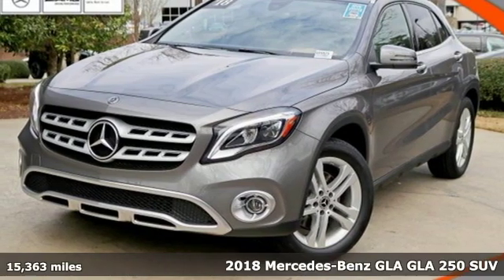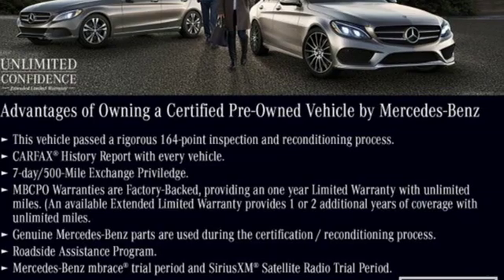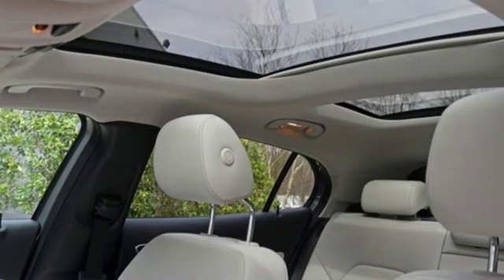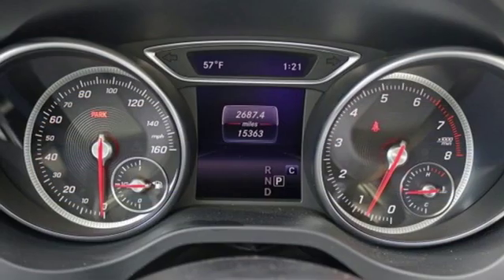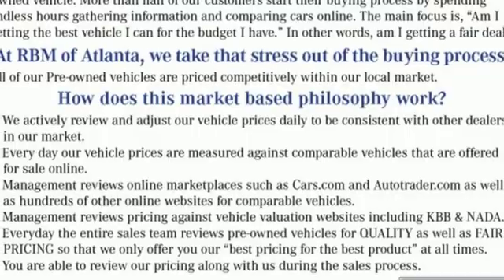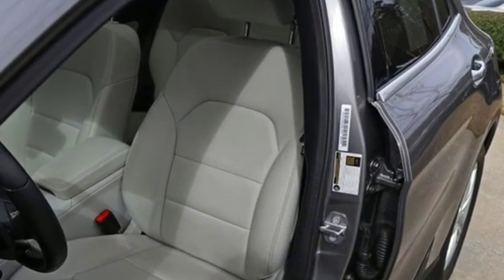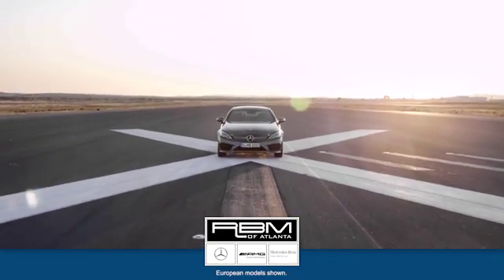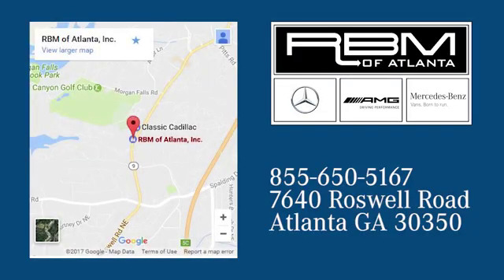Certified 2018 Mercedes-Benz GLA Atlanta GA Sandy Springs, GA U15571 - SOLD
Year: 2018
Make: Mercedes-Benz
Model: GLA
Trim: GLA 250
Engine: 4 Cyl. 2.0 L
Transmission: Automatic
Color: Mountain Grey Metallic
Interior: Crystal Grey
Mileage: 15363
Stock #: U15571
VIN: WDCTG4EB1JJ502984
CERTIFIED, CLEAN CARFAX! WHEELS: 18 TWIN 5-SPOKE ALLOY, WHEEL LOCKS, SMARTPHONE INTEGRATION -inc: Apple CarPlay, Smartphone Integration (14U), Android Auto, PREMIUM PACKAGE -inc: SIRIUSXM Satellite Radio, KEYLESS GO, HANDS-FREE ACCESS, Blind Spot Assist, Heated Front Seats, PANORAMA SUNROOF, MOUNTAIN GREY METALLIC, LED LOGO PROJECTOR, FULL LED HEADLAMPS, CRYSTAL GREY, MB-TEX UPHOLSTERY, BLACK ASH MATTE WOOD TRIM. This Mercedes-Benz GLA has a dependable Intercooled Turbo Premium Unleaded I-4 2.0 L/121 engine powering this Automatic transmission.*These Packages Will Make Your Mercedes-Benz GLA GLA 250 The Envy of Your Friends *Window Grid Antenna, Wheels: 18 5-Spoke Aluminum, Urethane Gear Shift Knob, Trunk/Hatch Auto-Latch, Trip computer, Transmission: 7-Speed DCT Dual-Clutch Automatic -inc: touch shift, Eco and Sport shift program, Tracker System, Tires: 225/40R18 All-Season, Tire Specific Low Tire Pressure Warning, Systems Monitor, Strut Front Suspension w/Coil Springs, Streaming Audio, Smart Device Remote Engine Start, Smart Device Integration, Side Impact Beams, Roof Rack Rails Only, Rigid Cargo Cover, Remote Releases -Inc: Power Cargo Access, Remote Keyless Entry w/Integrated Key Transmitter, 4 Door Curb/Courtesy, Illuminated Entry and Panic Button, Refrigerated/Cooled Box Located In The Glovebox, Driver / Passenger And Rear Door Bins and 1st Row Underseat Storage.*Stop By Today *Treat yourself- stop by RBM of Atlanta located at 7640 Roswell Road, Atlanta, GA 30350 to make this car yours today!

Address:
7640 Roswell Road